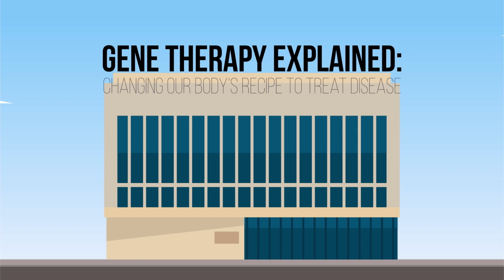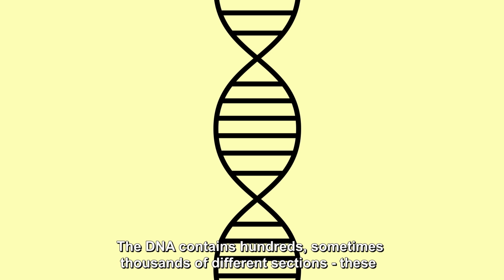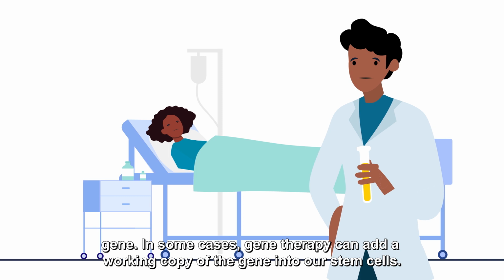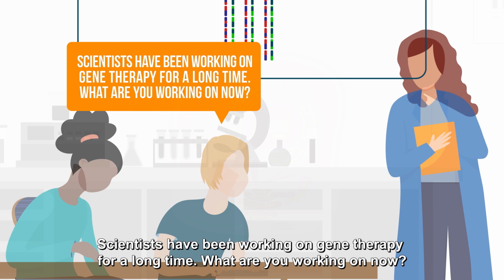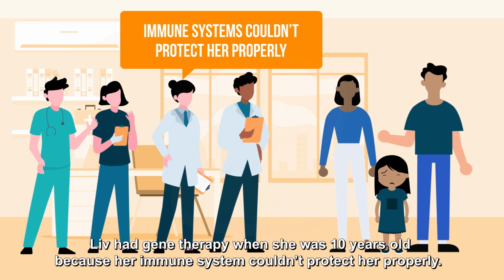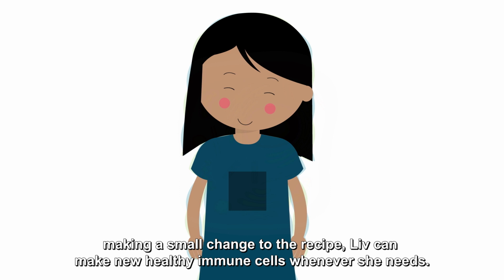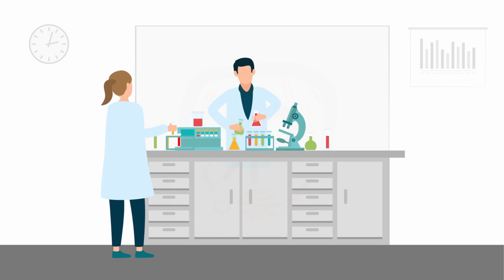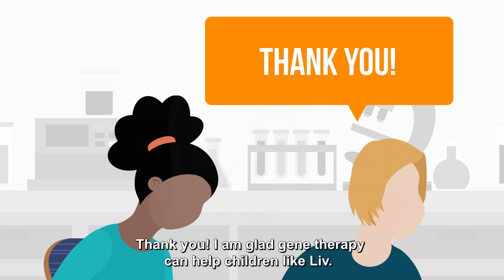Gene Therapy explained: Changing our body’s recipe to treat disease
Our researchers are looking for better ways to treat rare diseases in children. In this video, learn more about Gene Therapy.